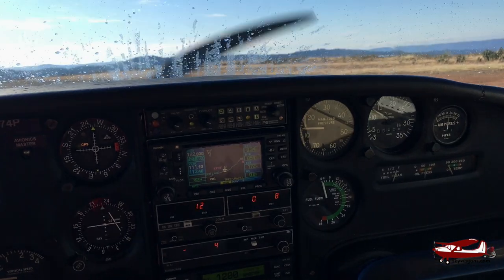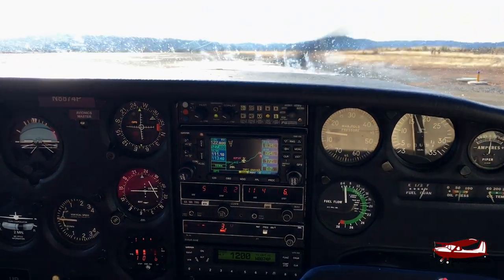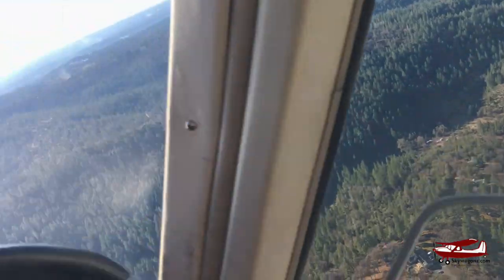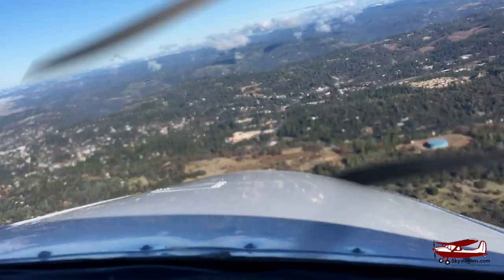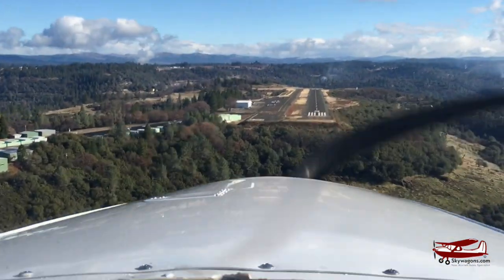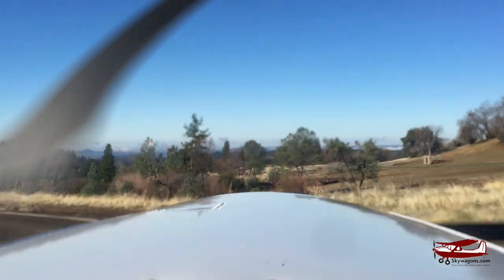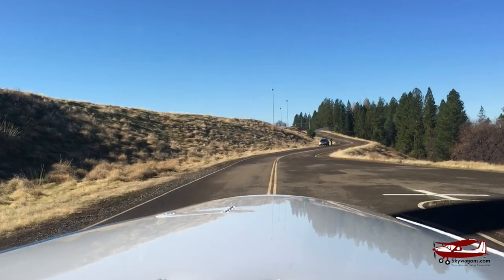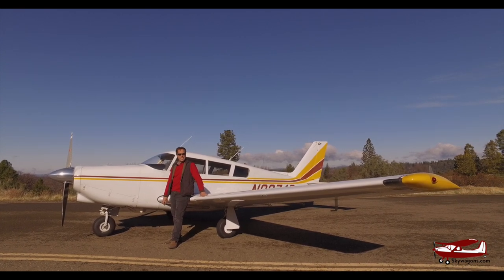Comanche 260B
Mark talks about the Comanche 260 line of airplanes.  Edited and revised.  Thanks to those of you who were kind enough to tell us where we were wrong in the original video.